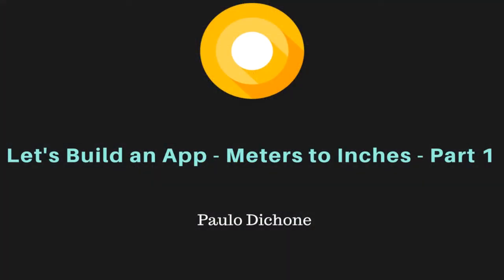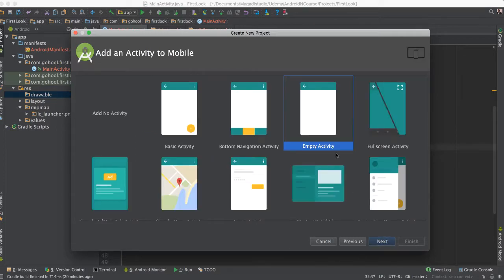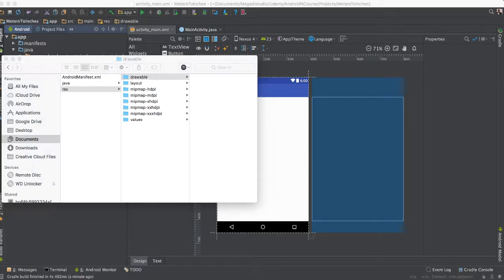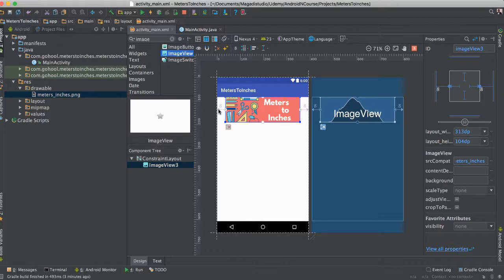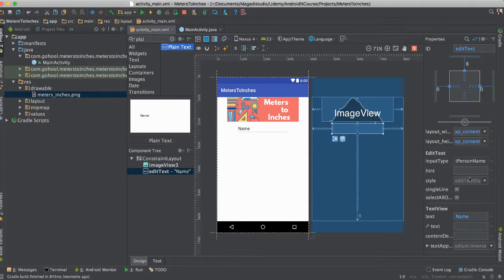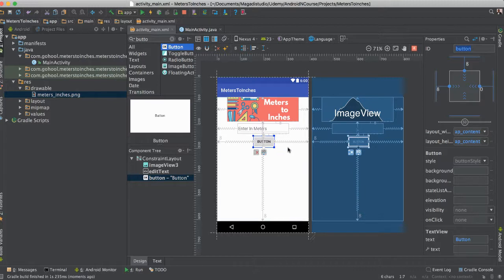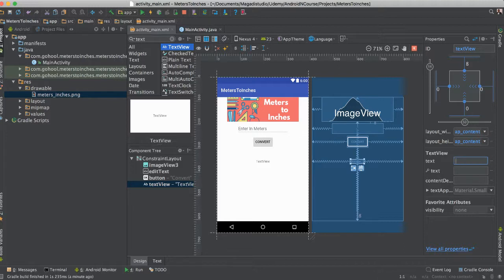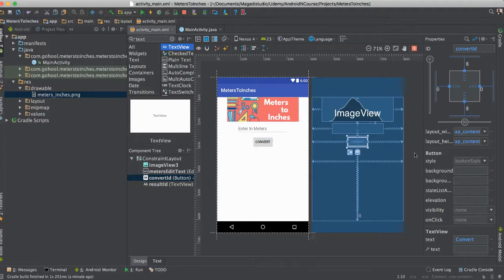Meters to Inches - Android Converter App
This is a simple, but fun app! It includes all you have learned about Android Development so far - so android Buttons Textviews and Views in general.